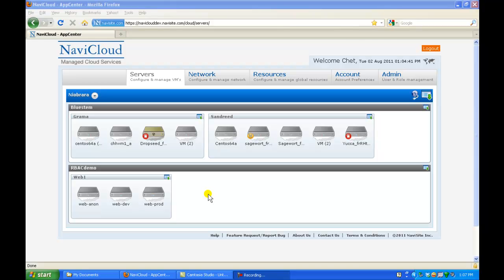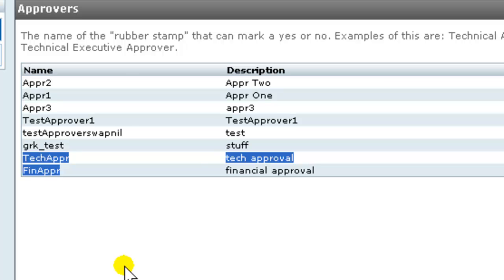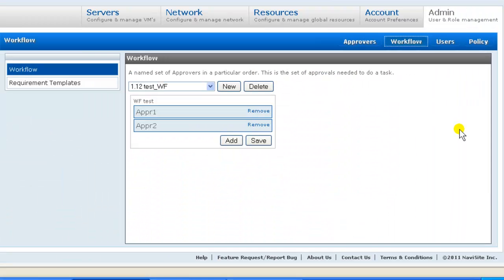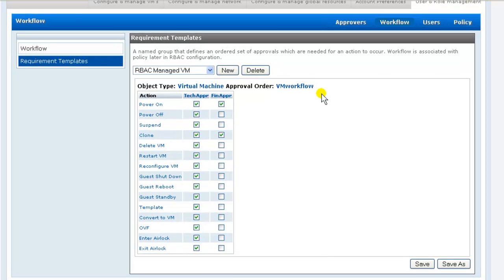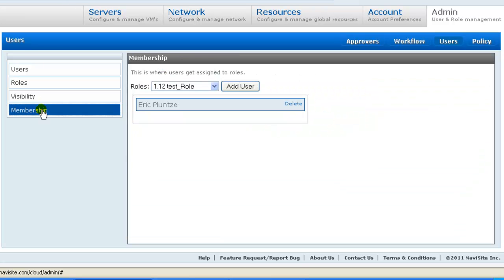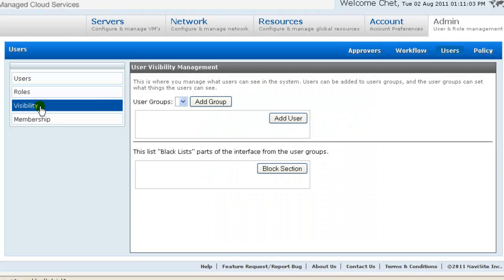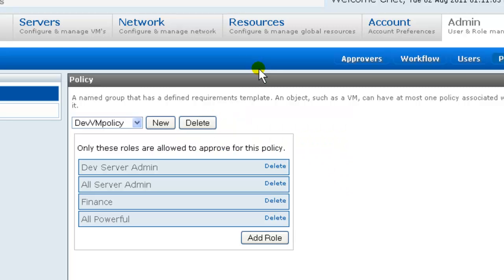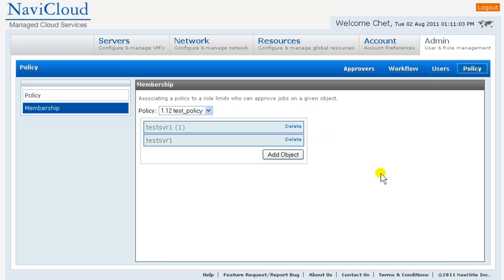Configuring Role Based Access Control (RBAC) -- video 1 of 2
NaviCloud's RBAC enables you to meet exacting requirements to govern access to your cloud objects in a customized manner.  Video 1 of 2 demonstrates configuring an RBAC scheme that applies essential controls.  Video 2 shows those controls in action.